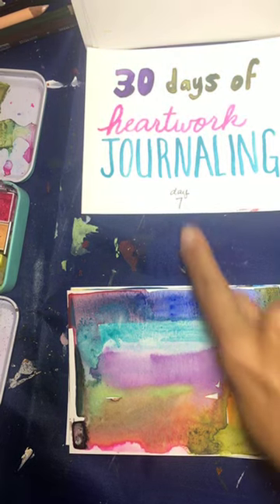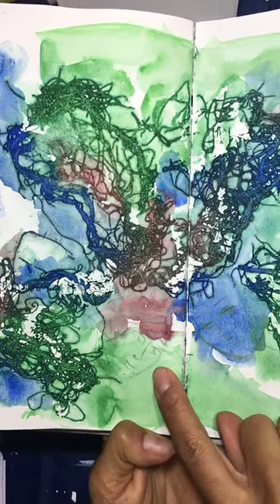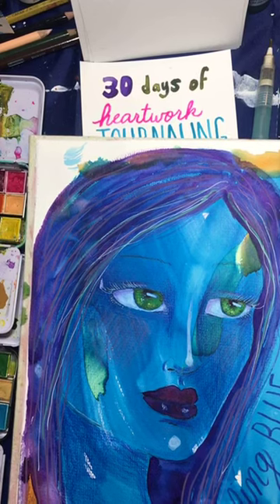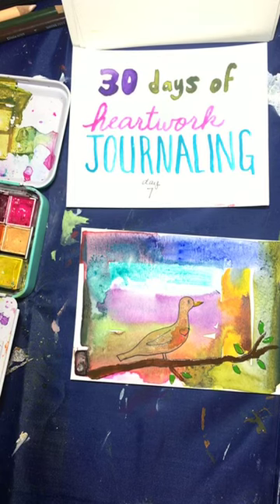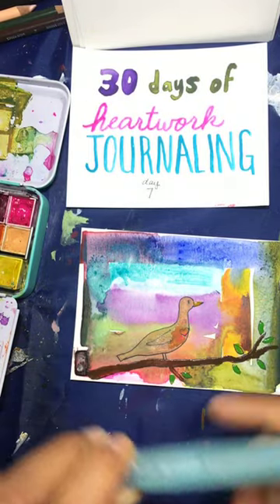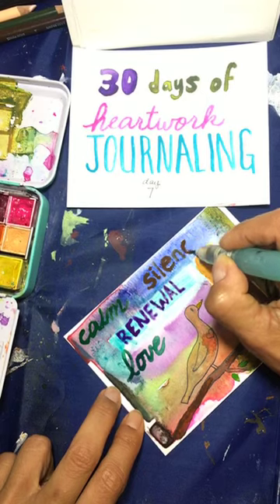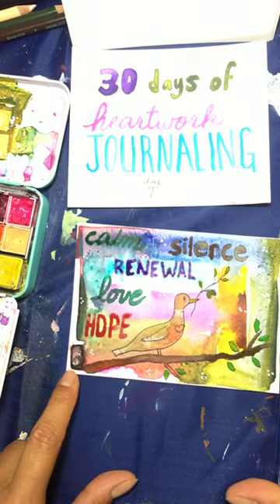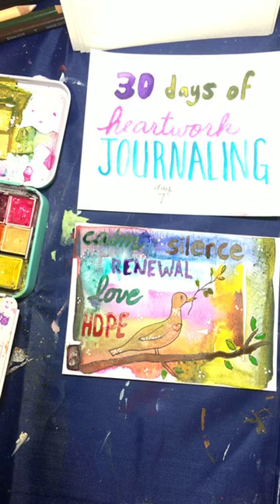30 days of Heartwork Journaling - Day 7 - Instagram live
This is day 7 of the 30 days of heartworkjournaling that I'm doing on Instagram live. Today I showed how to layer on top of a creative meditation background. To join the rest of the series, go and click on the avatar photo to see that day's livestream mini-lesson.